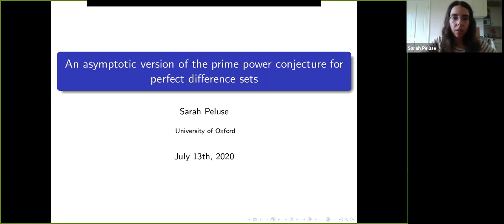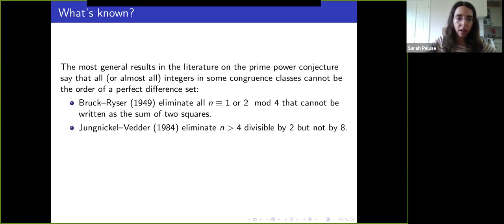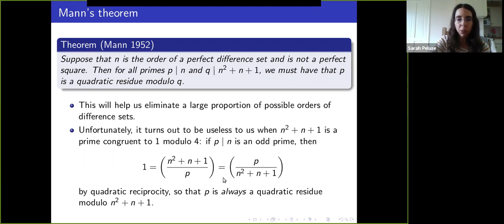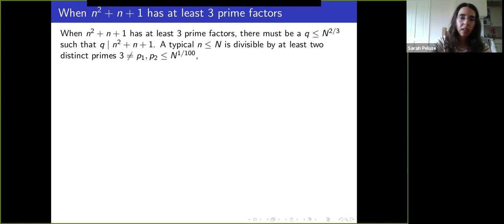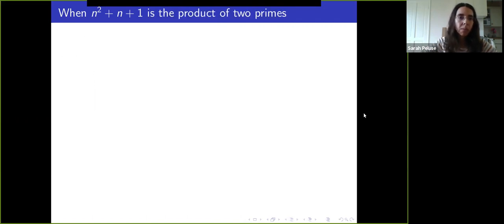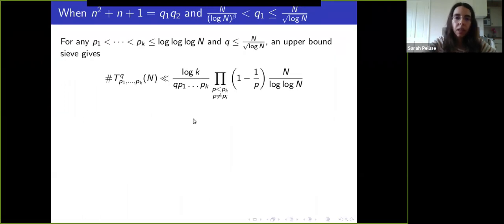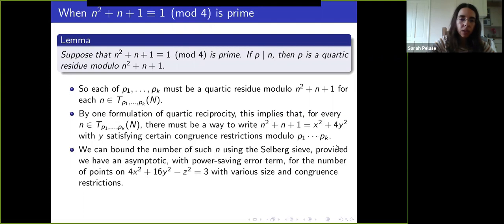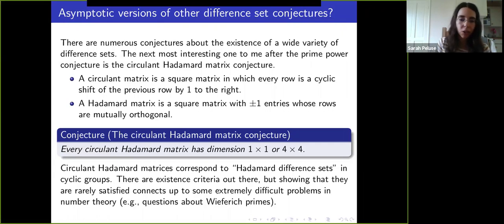Sarah Peluse: An asymptotic version of the prime power conjecture for perfect difference sets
A subset D of a finite cyclic group Z/mZ is called a "perfect difference set" if every nonzero element of Z/mZ can be written uniquely as the difference of two elements of D. If such a set exists, then a simple counting argument shows that m=n^2+n+1 for some nonnegative integer n. Singer constructed examples of perfect difference sets in Z/(n^2+n+1)Z whenever n is a prime power, and it is an old conjecture that these are the only such n for which a perfect difference set exists. In this talk, I will discuss a proof of an asymptotic version of this conjecture: the number of n less than N for which Z/(n^2+n+1)Z contains a perfect difference set is asymptotically the number of prime powers less than N.